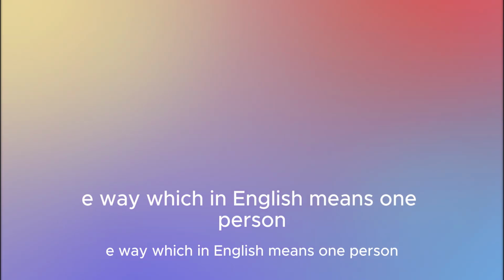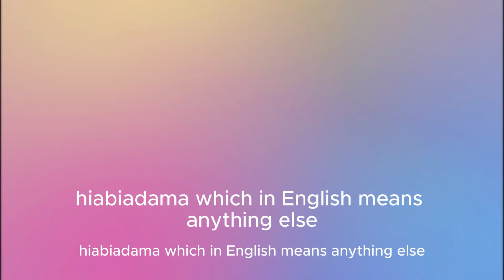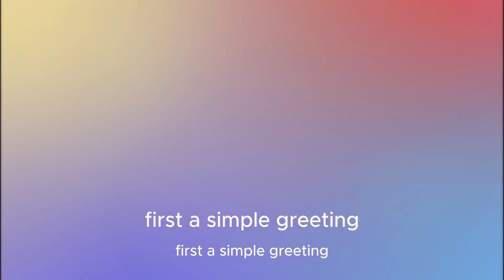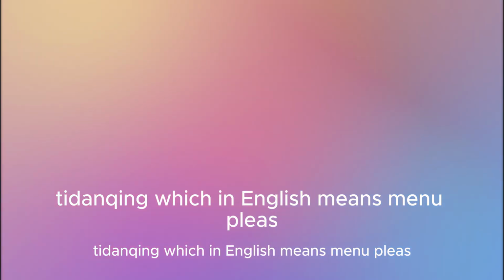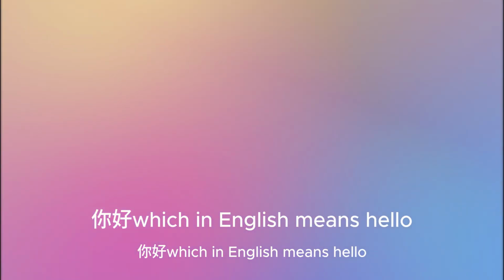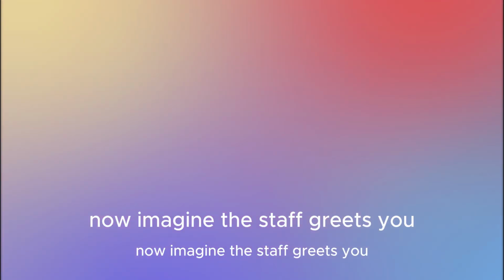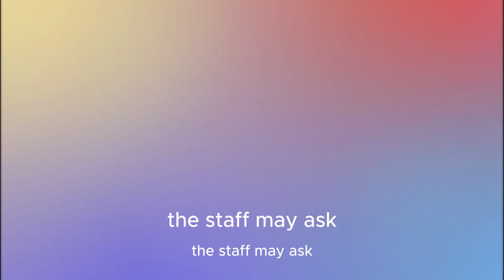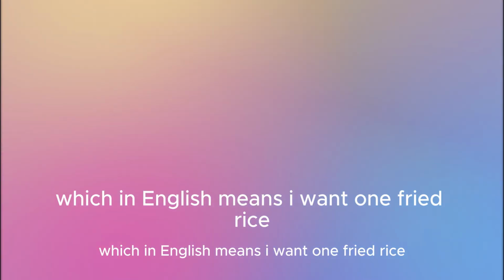Chinese Conversation Practice – At a Restaurant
Learn how to confidently order food and communicate at a restaurant in Chinese with this practical conversation practice video. Perfect for beginners and intermediate learners, this lesson covers essential phrases, vocabulary, and real-life dialogue scenarios you’ll encounter when dining out in Mandarin Chinese. Improve your speaking, listening, and comprehension skills while building confidence in everyday conversations.

Whether you're traveling to China or simply expanding your language skills, this lesson will help you sound more natural and fluent in real situations.